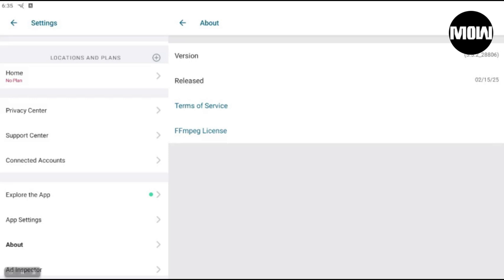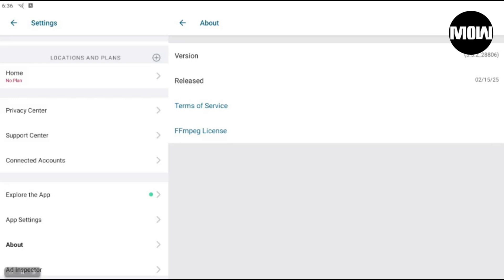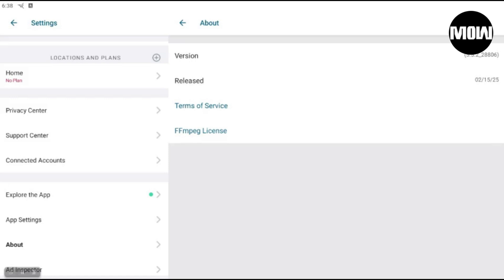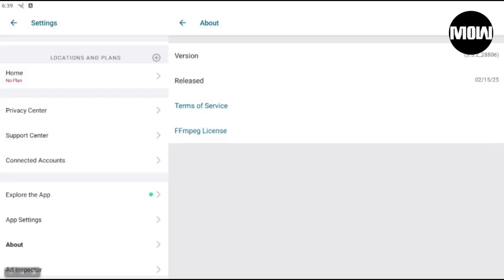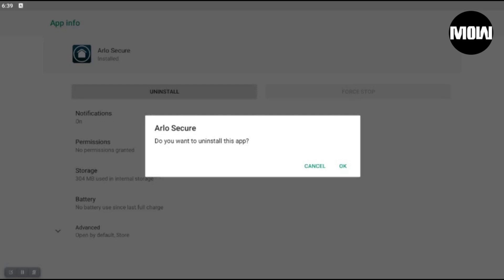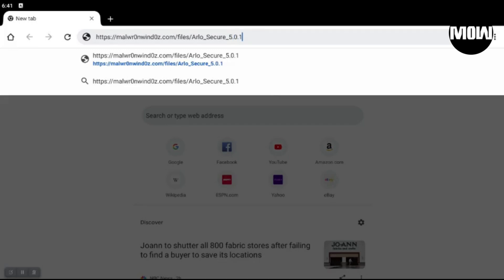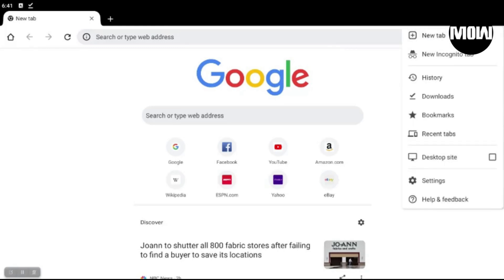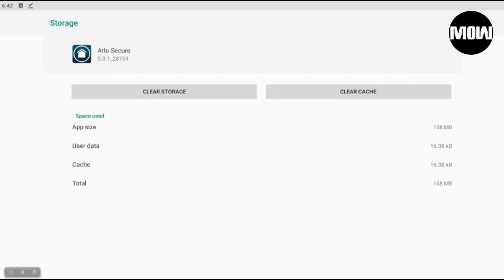Arlo Secure App: How to downgrade (or roll back) to a previous version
Rolling back to an older version is a good workaround until the issues with new Arlo app are fixed.

This video covers the following topics:

Chapter Timestamps
0:00 - Intro
0:23 - Discussing the issues/bugs with the new app
3:52 - Uninstalling the new app
4:47 - Downloading and installing the previous version of the app

Link to download Arlo Secure version 5.0.1_28734
(Released 9/16/24; MD5: 09FA004E164C4FD644D234E4718E3634):